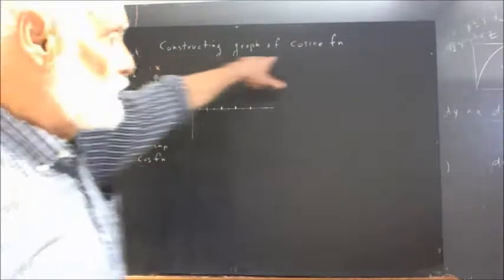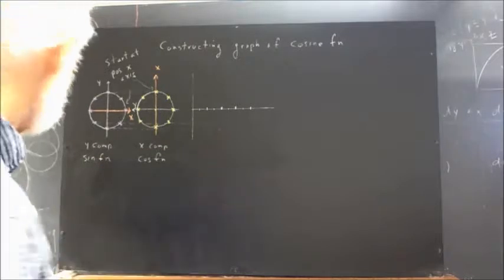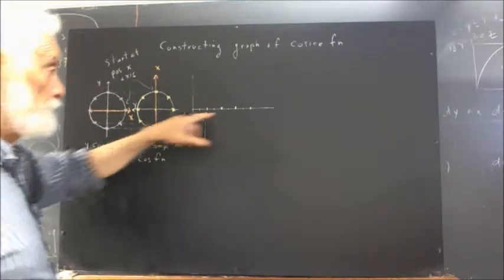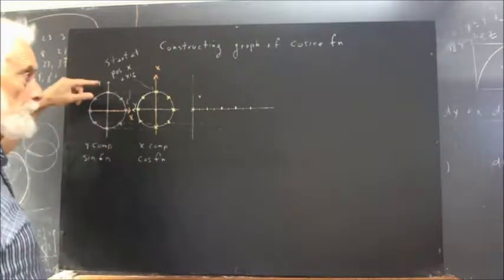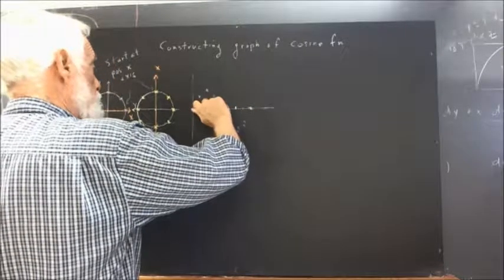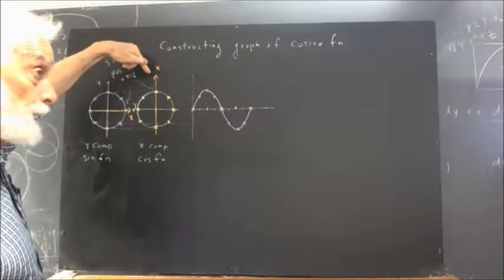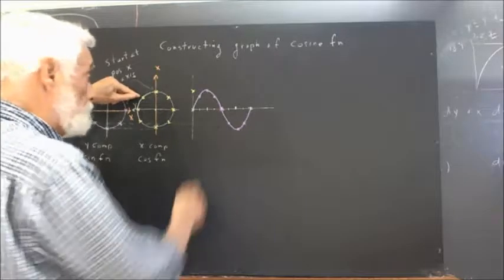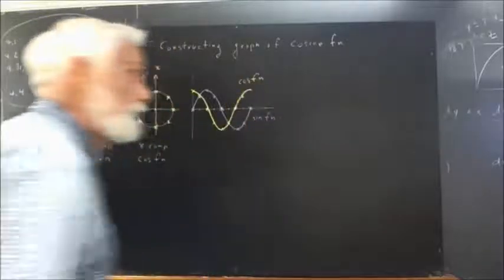dag subsequent constructing unlabeled cosine graph by rotating reference circle coordinate system t